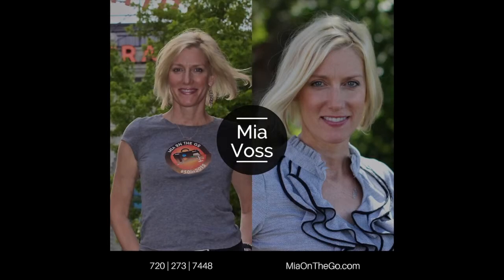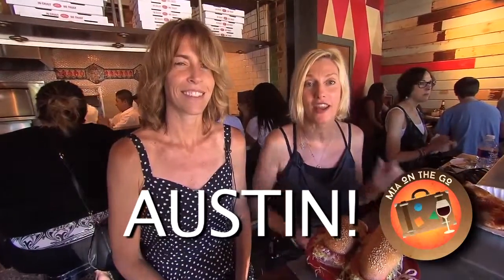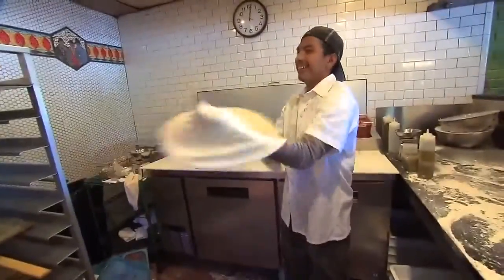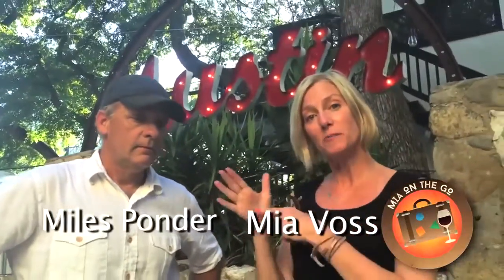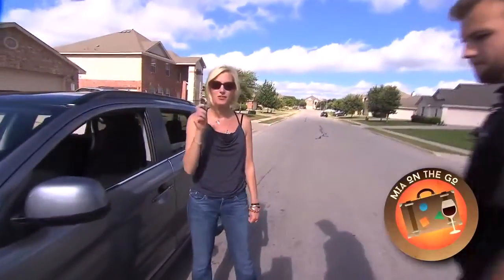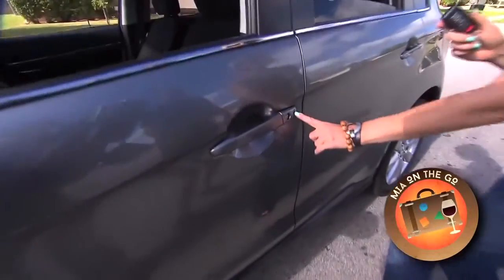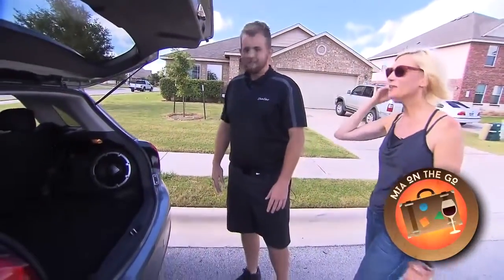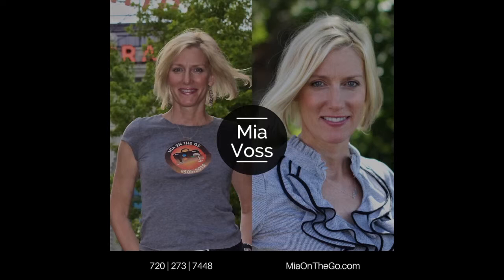Mia Voss - Luxury Travel & Lifestyle Blogger, Brand Ambassador, Speaker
Need an upbeat & entertaining emcee, host, interviewer and storyteller for your next event, panel, fundraiser? Two words: Mia Voss.

Mia has been the producer, host and guest on more than 300 online show episodes and has interviewed more than 500 guests on her show The Mia Connect Power Chat.

Mia Voss is an Entrepreneur, Travel & Lifestyle Blogger and Expert Interviewer, Livestream Host. Her passions are community, connection, fun, more fun and wine. Her motto fits in well with those passions: “Live Large & Have Fun”

Mia considers herself an “accidental entrepreneur” and has never been afraid to change, shift and be open to stumbling upon new opportunities. As with many people, the major economic downturn that began in 2008 caused a major shift for Mia. Her thriving building inspection business was crippled and she had to get creative and reinvent. She became the city leader for a women’s networking group in Denver which led to starting The Mia Connect. What began as a social media company soon turned into a community connection & online interview venture which included The Mia Connect Power Chat, a livestreaming interview show which airs every Friday on Blab.

As her 50th birthday approached in March of 2015, Mia decided to shake things up and created MiaOnTheGo, a series of travel adventures celebrating the idea of scaling back on possessions, taking it on the road, meeting new people.

Beginning with a sponsored trip to Italy, Mia spent the better part of 2015 traveling to different cities including DC, Los Angeles, Vegas, Austin. Plans for 2016 include Austin, Cancun and a triumphant return trip to Italy. Mia not only works with local businesses to put them on the map as part of her adventures but also collaborates with PR firms who represent Toyota, Kia, Lexus, Mercedes and more.

What began as a mini midlife crisis has now turned into a way of life. Make sure to follow Mia’s travel adventures throughout the world that highlights local businesses, community gamechangers and people you need to know.